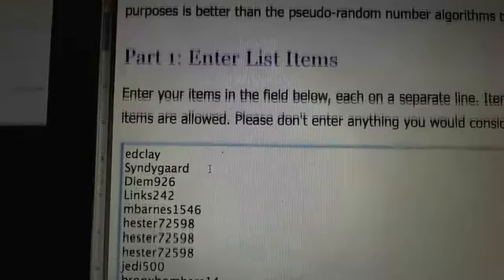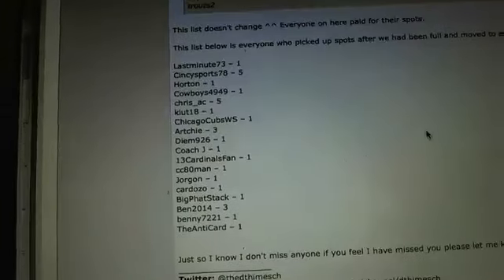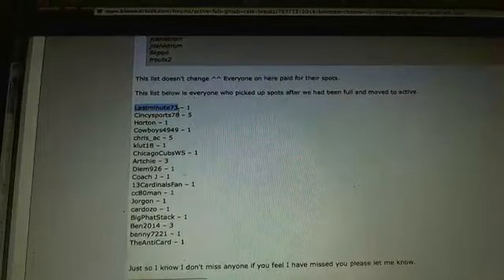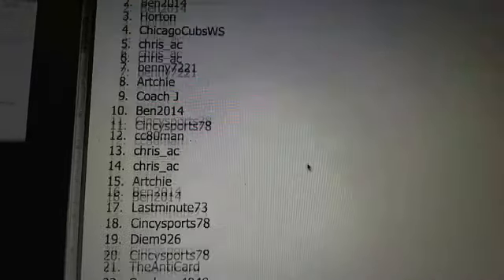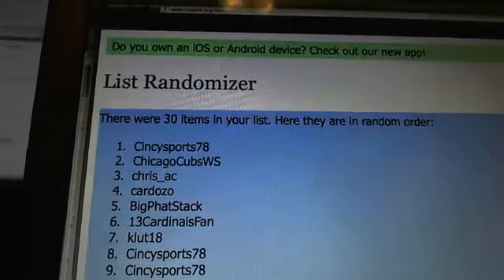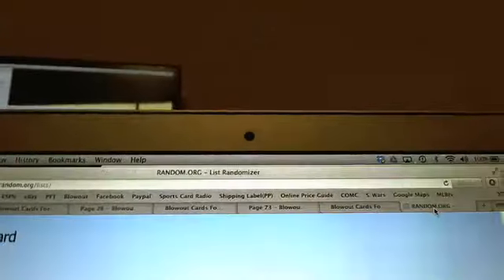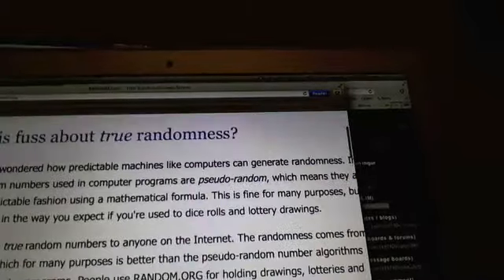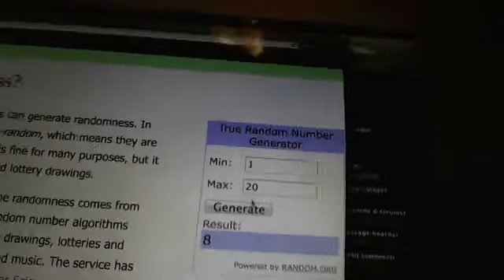Randoms for Bonus Product and Giveaways